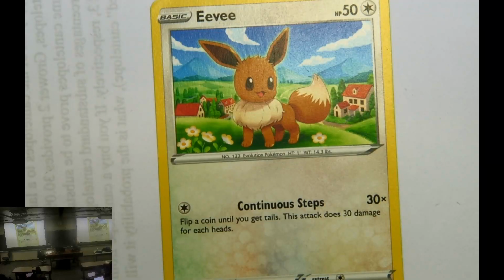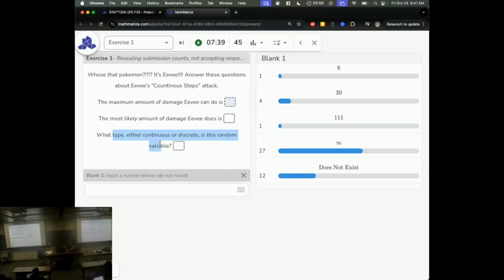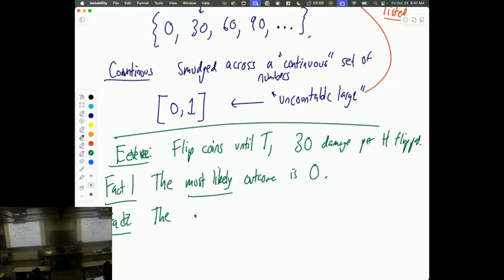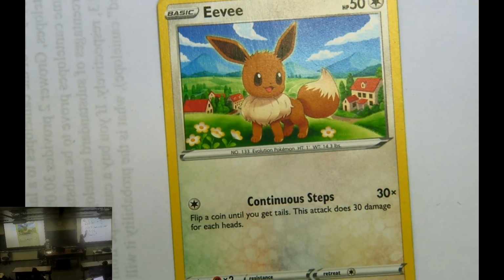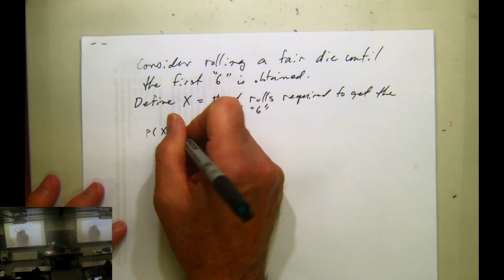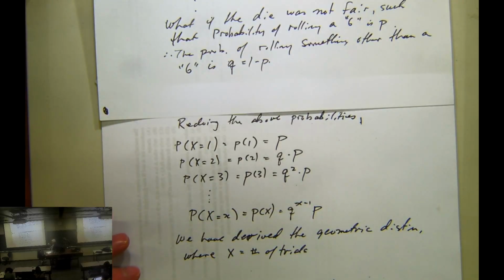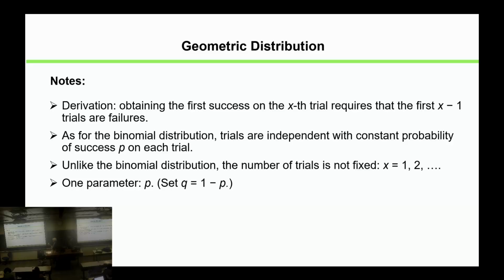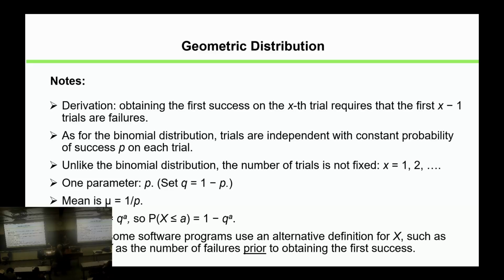Eevee introduces the Geometric Random Variable | Intro to Probability F25 Fri Oct 24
Derivation of the distribution for a geometric random variable